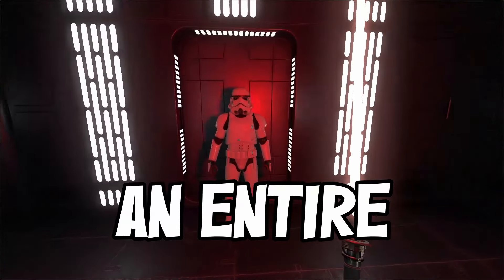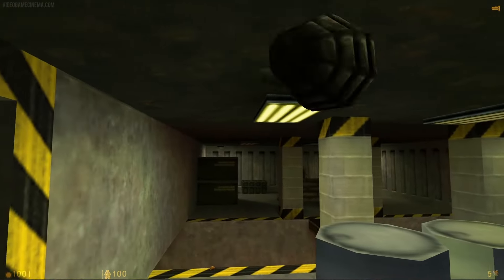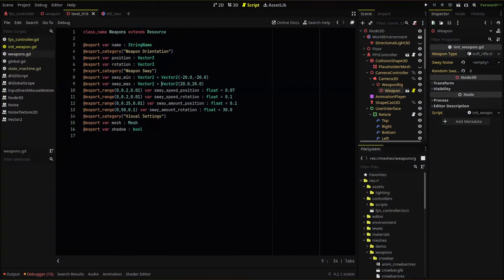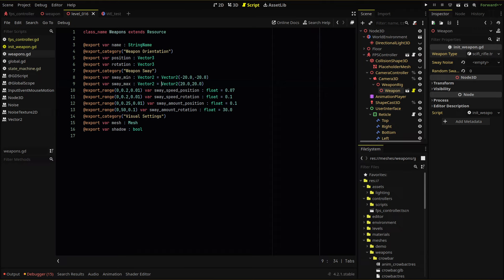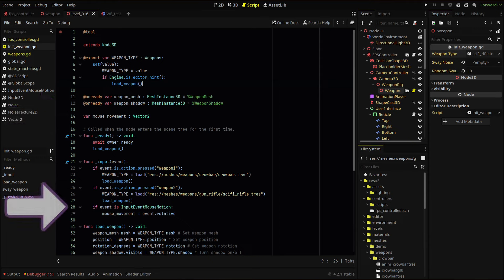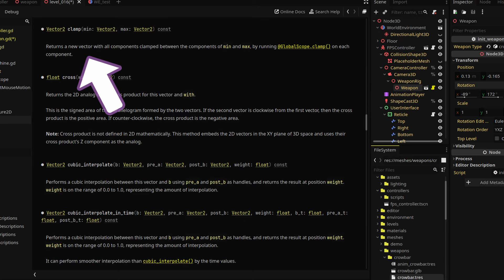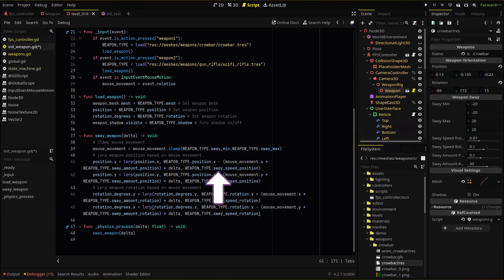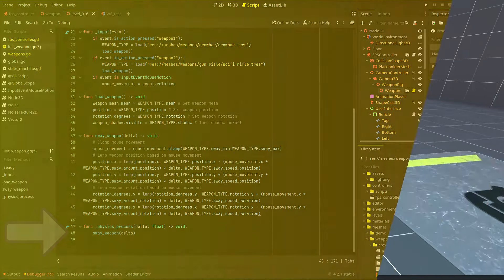Animating Weapons When Looking // Make An FPS in Godot 4 (E21)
In this video, we’re adding a procedural sway animation to our weapon when the player looks around with the mouse. We'll be taking the amount of mouse movement per frame and manipulating the position and rotation of the weapon.

0:00 The Godot FPS Project
0:23 What is Weapon Sway?
1:09 The Plan
1:39 Adding Sway Variables
2:27 Scripting the Sway Function
3:37 Clamp vs Vector2.Clamp
4:01 Lerping Weapon Position and Rotation
5:18 Final Results
5:42 More FPS Tutorials